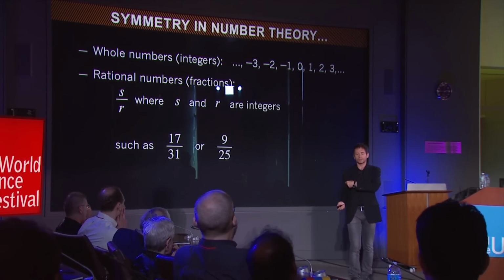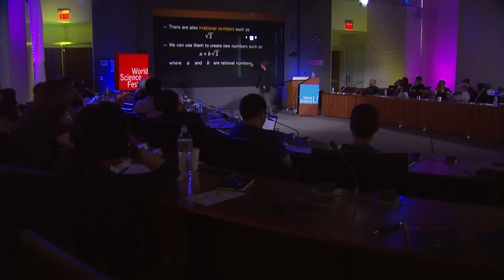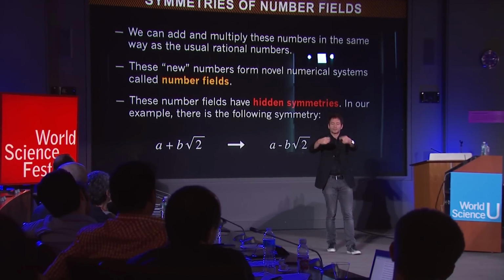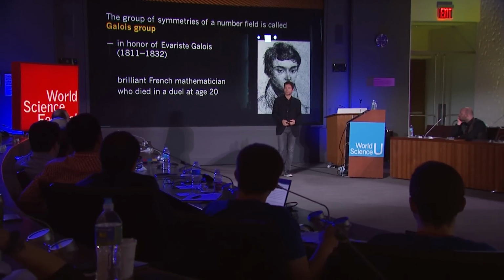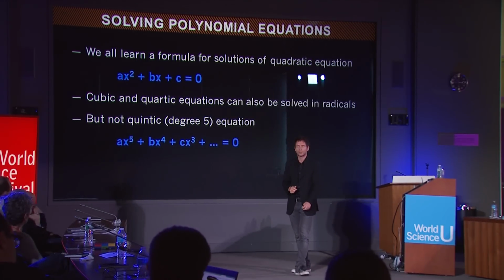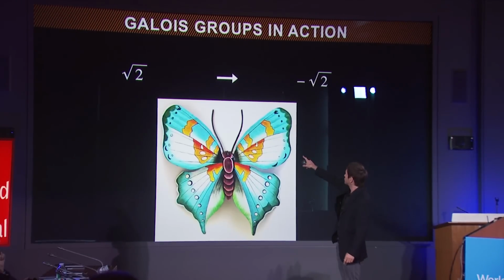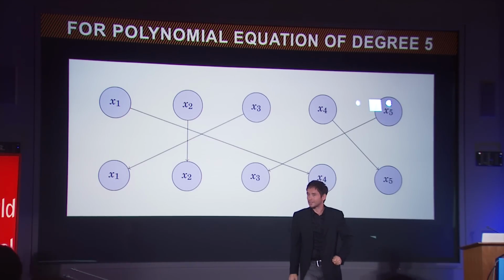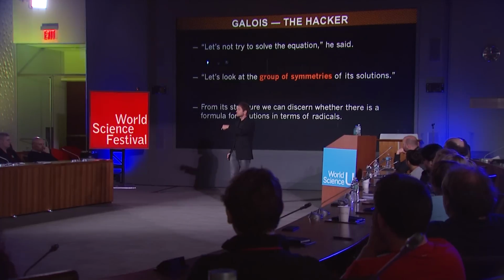Edward Frenkel -- Galois Groups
Module 3:  -- Edward Frenkel: Galois Groups

Module 3: Galois Groups —Review

Symmetry is inherent to number theory.

- So far we have seen how symmetry plays out in geometry, and how symmetry groups are useful in quantum mechanics.

- Now we want to take a look at how the same symmetry groups are useful in the study of numbers.

- Number theory is yet another "continent" of mathematics that can be unified using symmetry.

What kinds of numbers exist?
There are whole numbers, or integers (...-3, -2, -1, 0, 1, 2, 3...) and rational numbers (fractions) sr where s and r are integers, such as 17/31 or 9/25.

- For a long time, mathematicians thought these were the only two kinds of numbers. Pythagoras believed only rational numbers could exist, and any number that could not be expressed as a ratio of two integers was not a "legitimate" number somehow.

- Of course we know now that there are irrational numbers that we can understand in physical reality. The number 2‾√, for example, is simply the diagonal of a square with length=1, and it becomes apparent that this number cannot be written as the ratio of two integers.

- We can use irrational numbers to create "new" numbers such as
a+b2‾√
where a and b are rational numbers. We can add and multiply irrational numbers the same way we do rational numbers.

- These "new" numbers form novel numerical systems called number fields.

Number fields contain hidden symmetries.

- In our example, there is the following symmetry:
a+b2‾√⟷a−b2‾√

- These are both solutions to the same equation of degree 2.

- The group of symmetries of a number field is called a Galois group, in honor of Evariste Galois, a brilliant French mathematician who died in a duel at age 20.

- The important thing to note in this formula is that taking a square root is involved. This formula was published as early as the year 830. Mathematicians similarly devised general algebraic solutions for cubic equations (degree 3) and quartic equations (degree 4) in the 16th century, using radicals of degrees 3 and 4, respectively.

- But then for almost 300 years, nobody could devise a general algebraic solution for a polynomial equation of degree 5 (quintic) and higher.
ax5+bx4+cx3+⋯=0

- This mystery was solved by Galois, who claimed that this solution couldn't be discovered because it didn't exist for such order polynomials. Galois explained a fundamental difference between polynomials of degree 2-4 and polynomials of degree 5 and higher, using what we now call Galois groups.

- Instead of trying to solve the equation generally, Galois looked at the group of symmetries of its solutions. From its structure, we can discern whether there is a formula for solutions in terms of radicals or not.